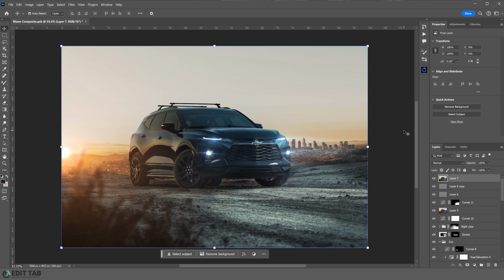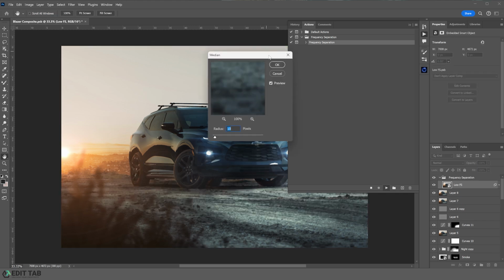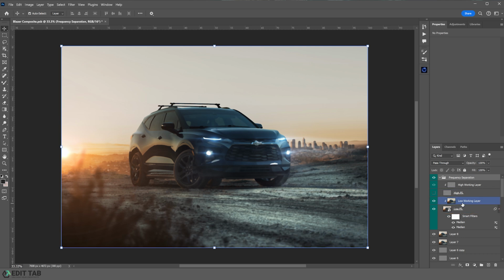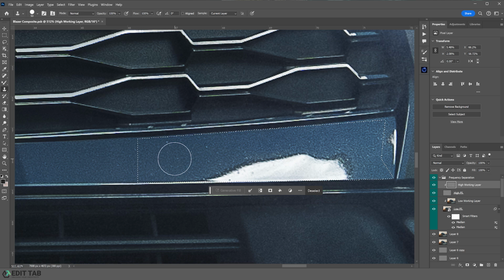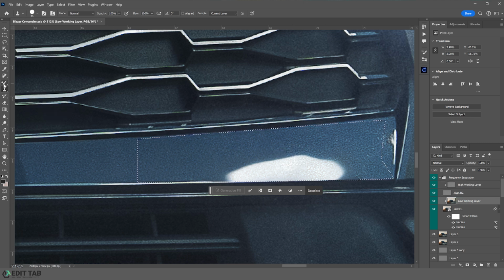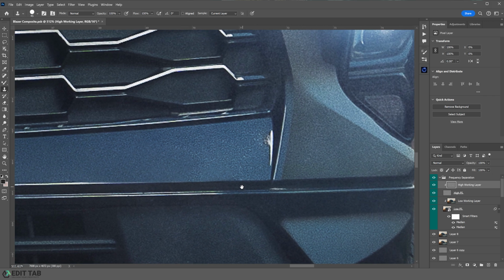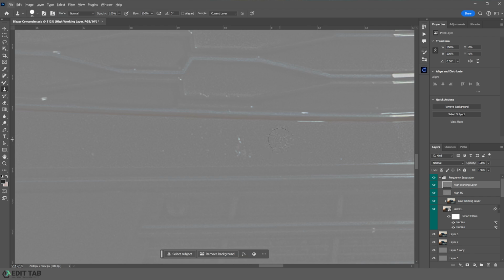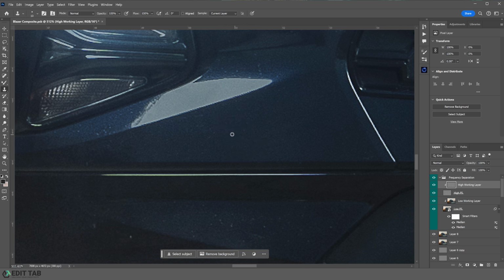Photoshop Tutorial - Image Clean up with Frequency Separation | Part 10 of 10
Welcome to Part 10 of my 10-part series on automotive manipulation in Photoshop! In this video,